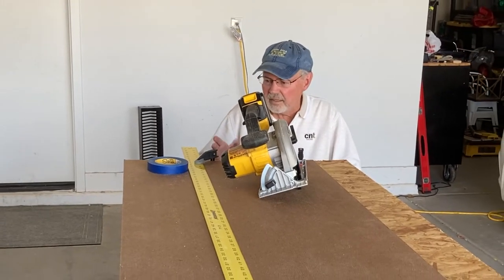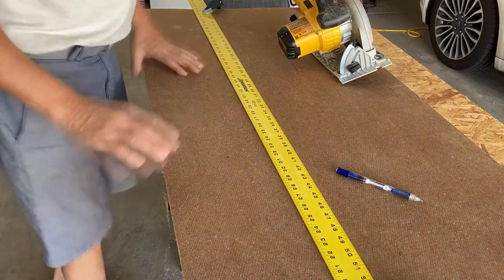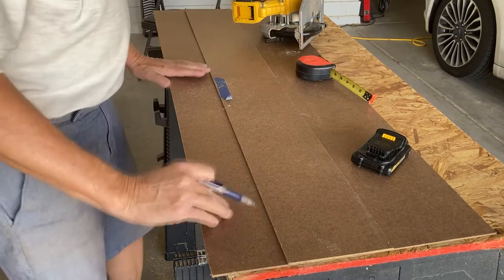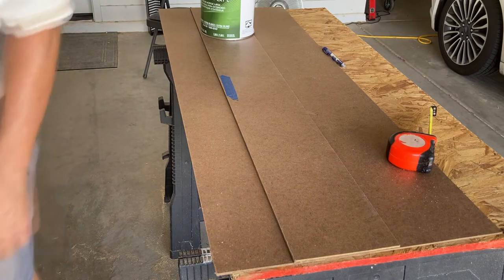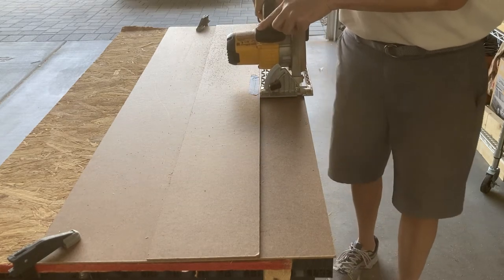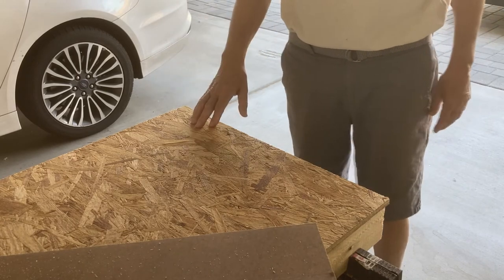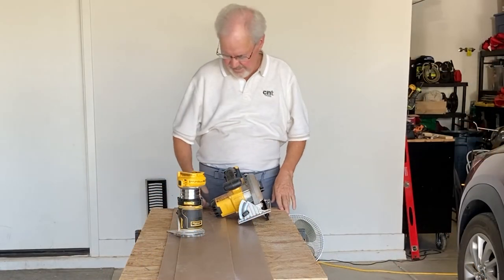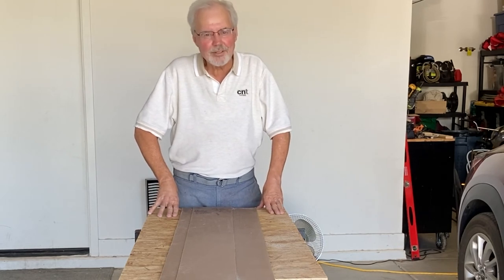Simple Circular Saw Cutting Guide Plus a Router Guide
I needed to make a straight edge guide for my DeWalt 6 1/2" circular saw. I combined one JIG for my circular saw and the DeWalt cordless router.